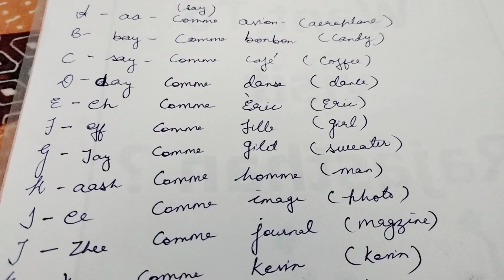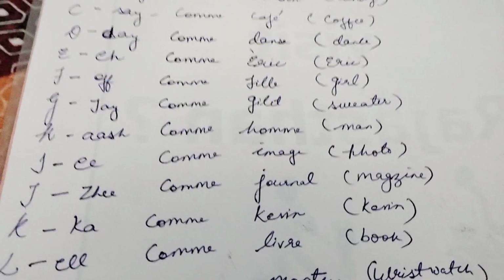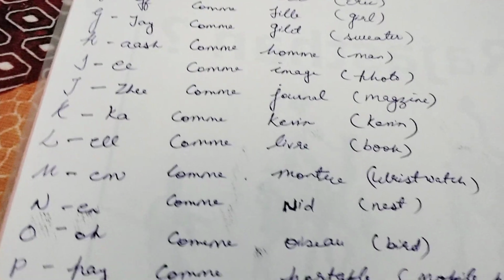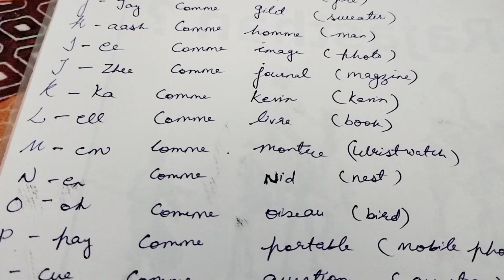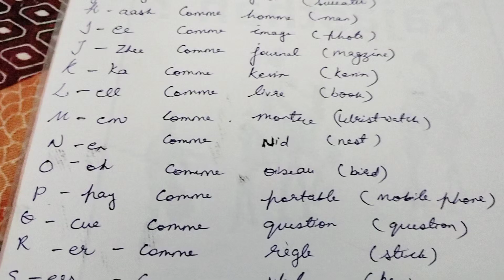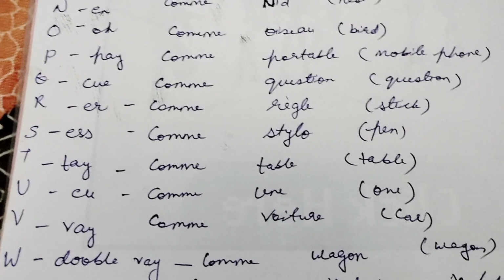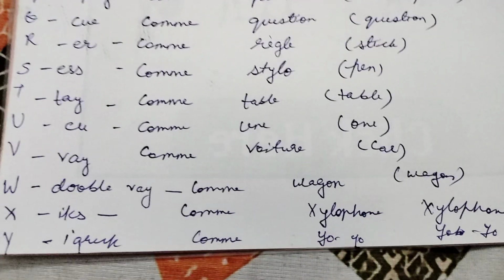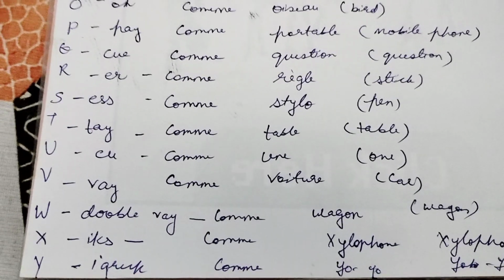A comme avion A for aeroplane ✈️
A to z in detail